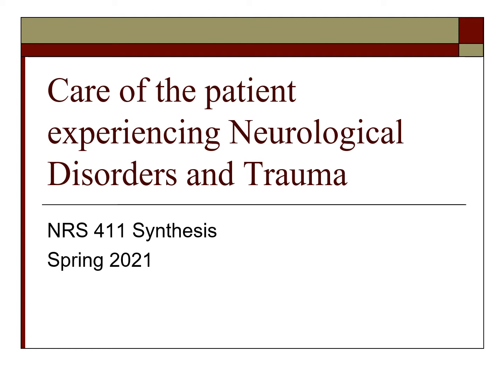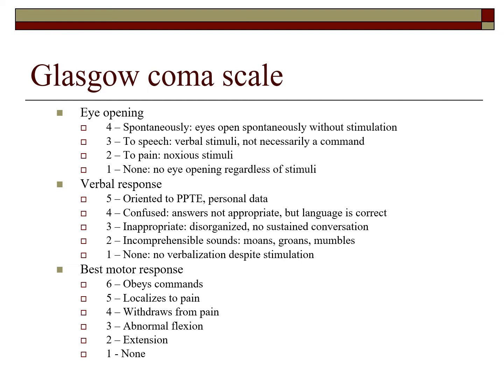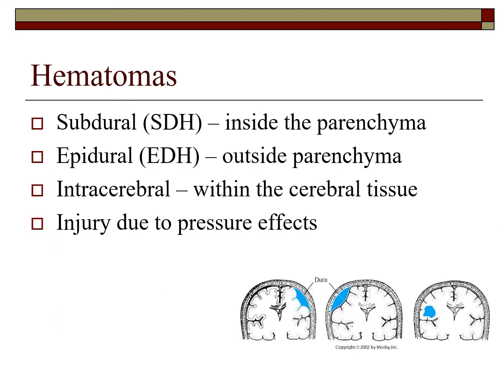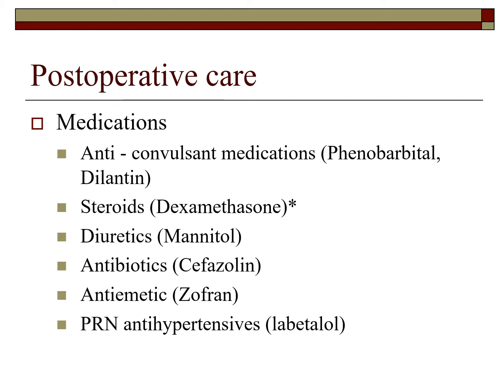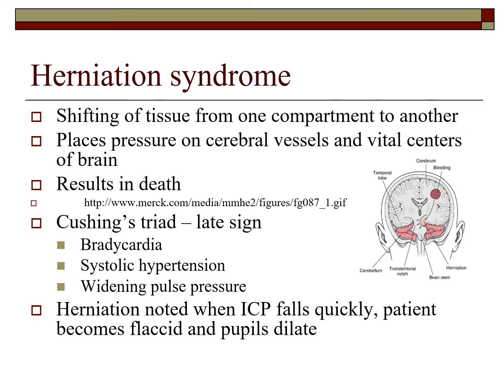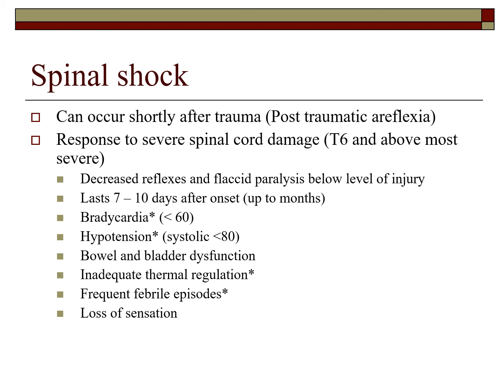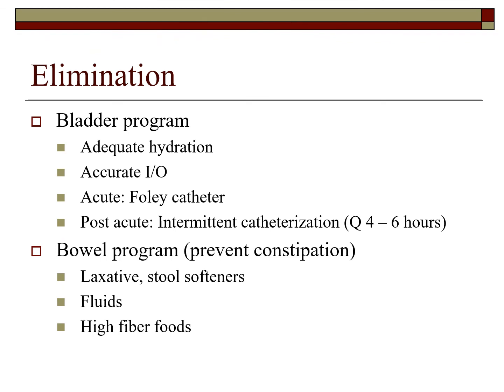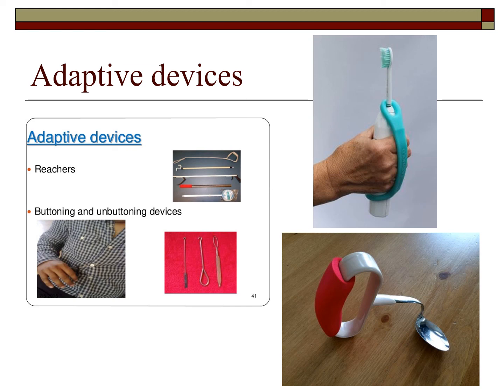NRS 411 Neurologic Trauma and Disorders with voice over 1